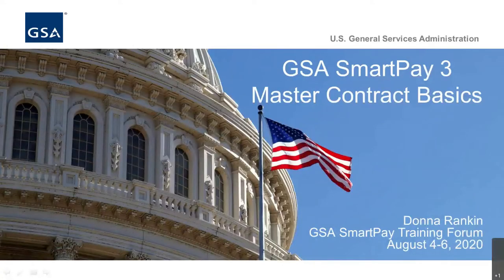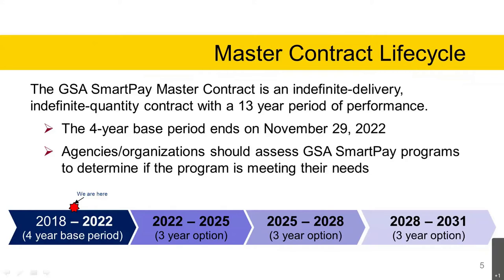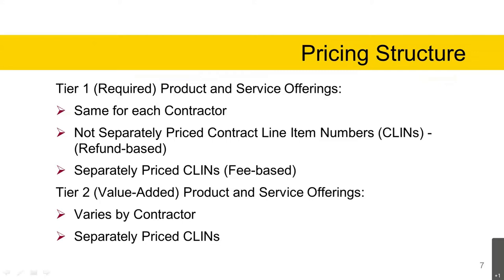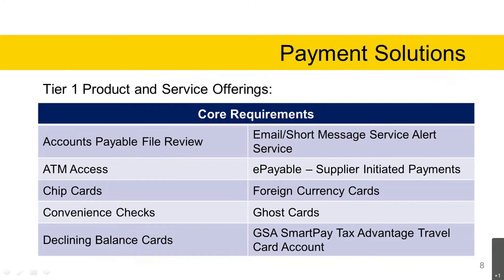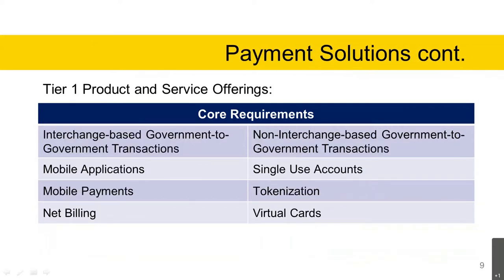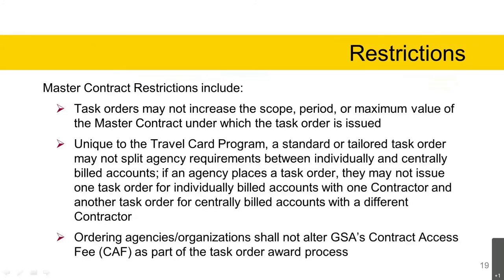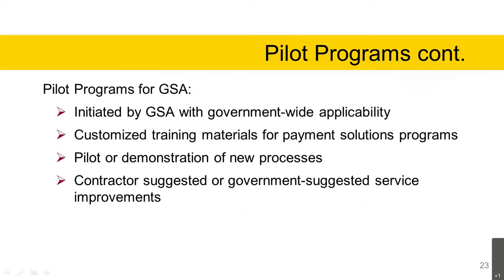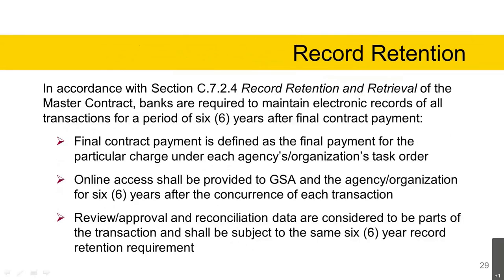GSA SmartPay 3 Master Contract Basics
The purpose of this course is to provide valuable information to familiarize customers with certain aspects of the GSA SmartPay 3 Master Contract. Topics will include a general overview of the master contract, scope of work, task order types, roles and responsibilities, payment solutions, and contract and task order management.